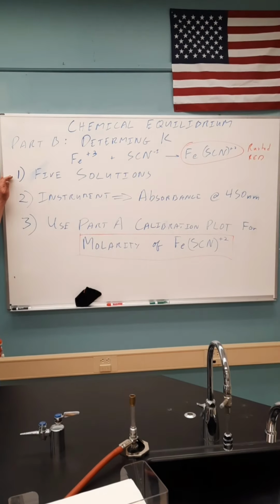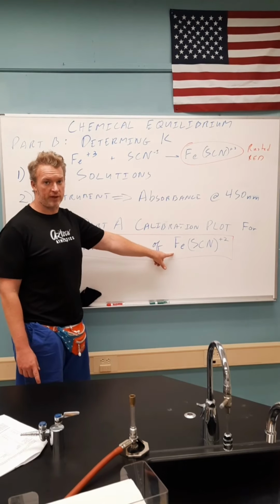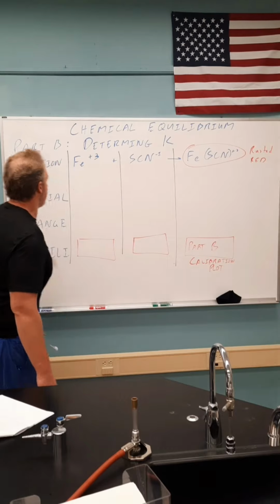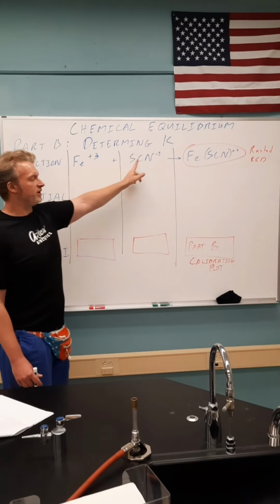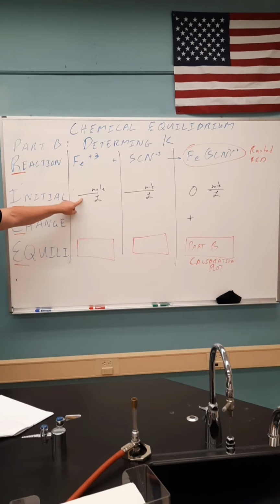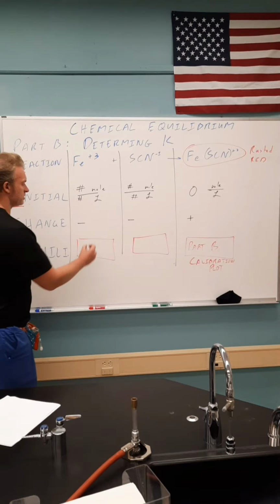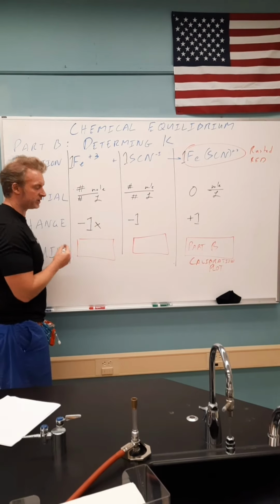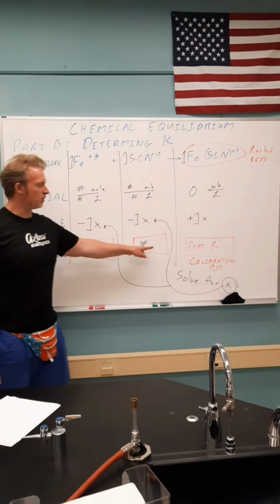Lab Chemical Equilibrium Constant Iron Thiocynate FeSCN Part B RICE Table